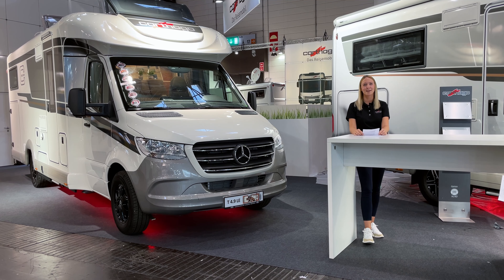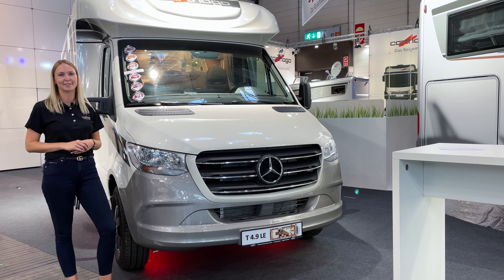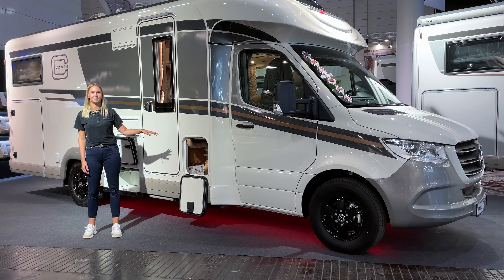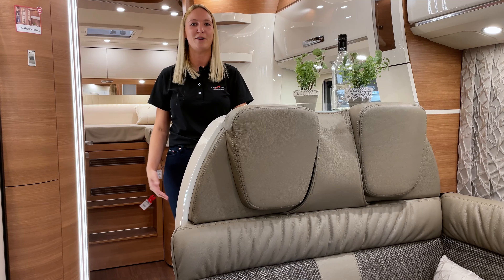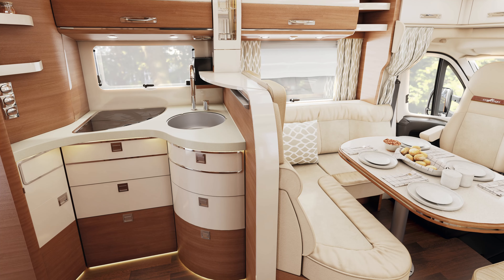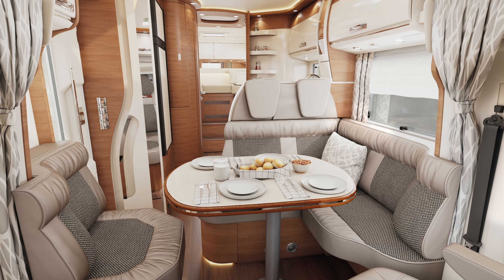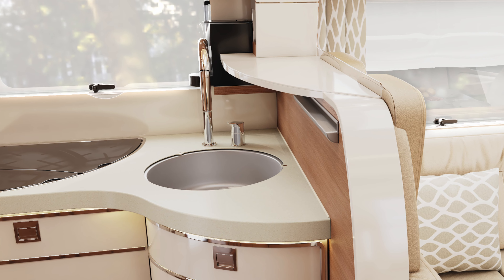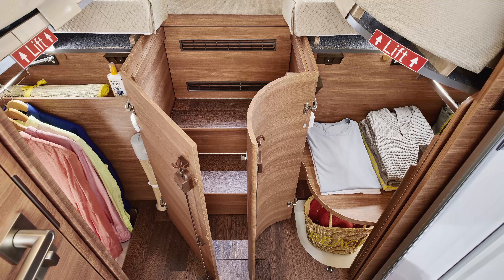Room tour of the new chic c-line T 4.9 LE on Mercedes-Benz Sprinter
Our new chic c-line T 4.9 LE on a Mercedes-Benz Sprinter is currently celebrating its premiere at the Caravan Salon Düsseldorf and can be viewed live for the first time. We filmed the first exclusive room tour with our sales manager Jürgen Fleuter directly from Düsseldorf for you.

More than 40 years ago, Karl-Heinz Schuler walked through Reutlingen. On a street corner he discovers a camping bus, looks inside and has a brilliant idea. "You can do better than that," the student says to himself and founds the Carthago motorhome brand in Ravensburg on 1 July 1979. Today, the owner-managed company employs around 1,500 people and is one of the leading premium motorhome manufacturers.